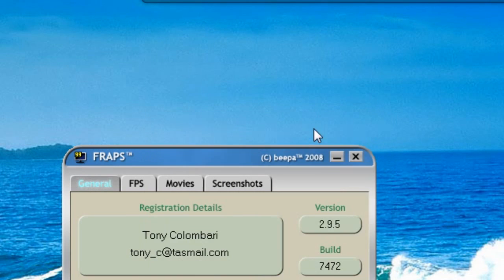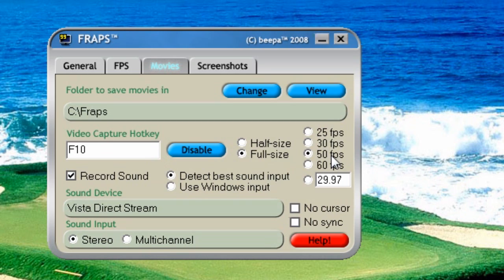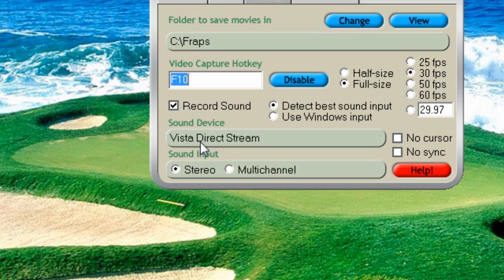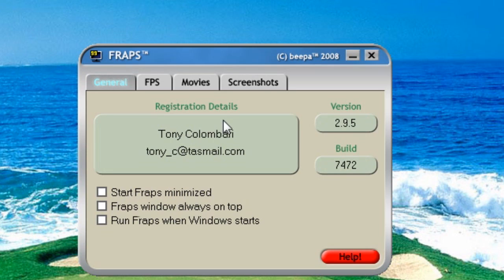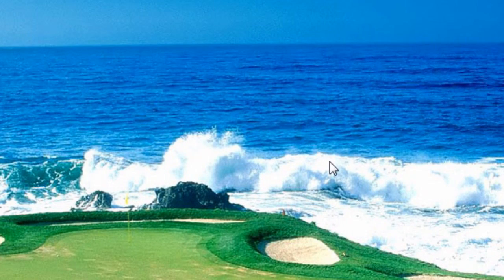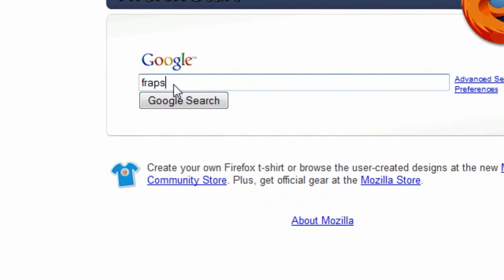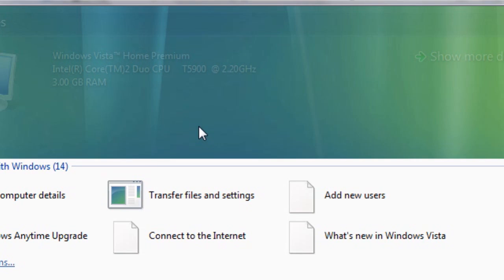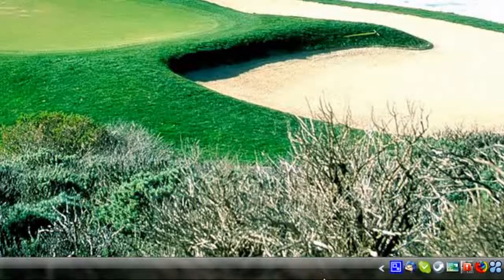HD Tutorial: Fraps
A brief tutorial on a software program called Fraps - an ingenious screen recording application that also tells you important information about the game you might be recording! (screen refresh rate, fps, core temps, etc...)

Hope you enjoy, and there's more HD tutorials to come